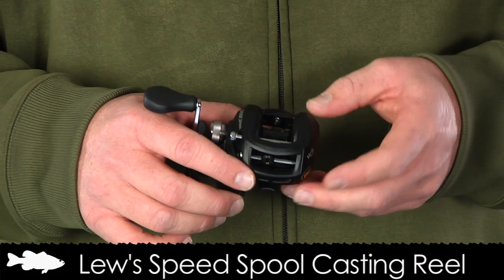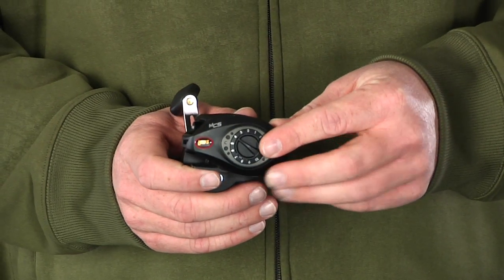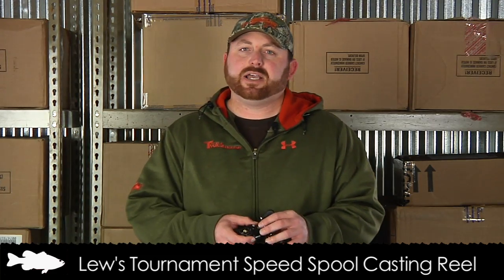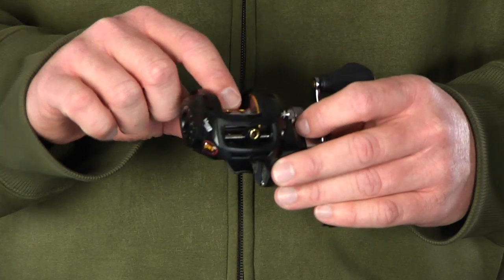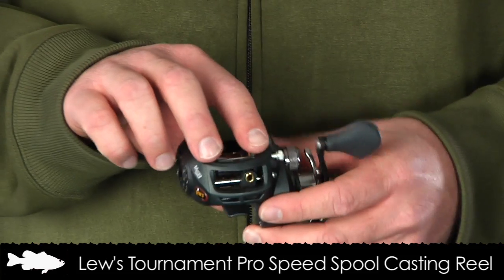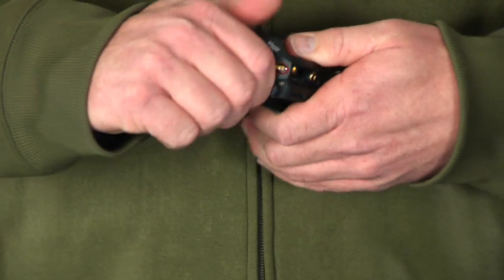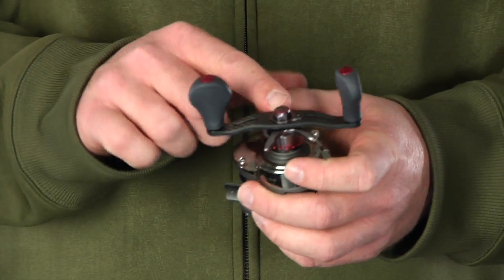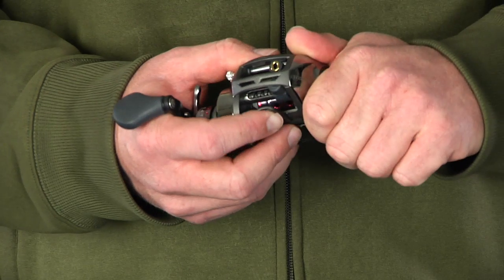New Rods & Reels From Lew's, Okuma & Abu - Tackle Warehouse VLOG #139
We take a brief look at some of the key features on the new reels from Lew's.